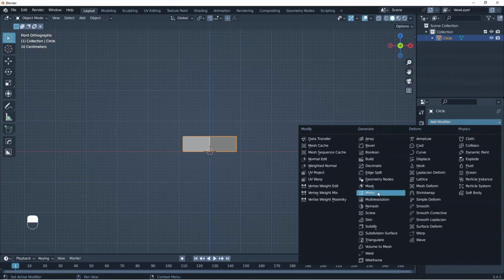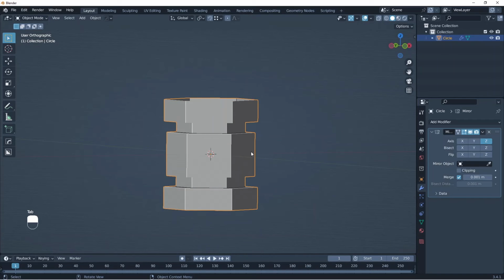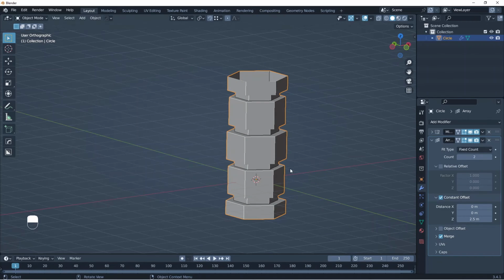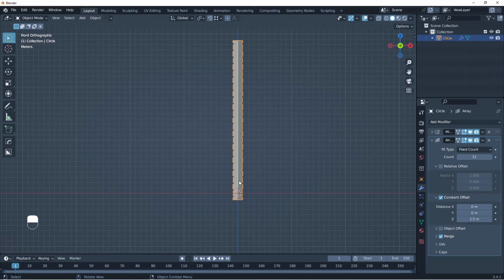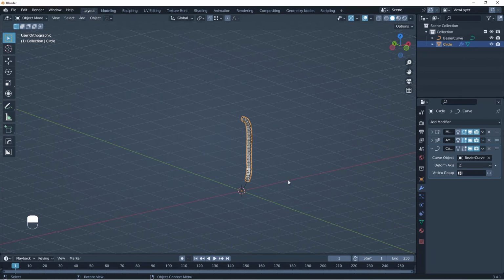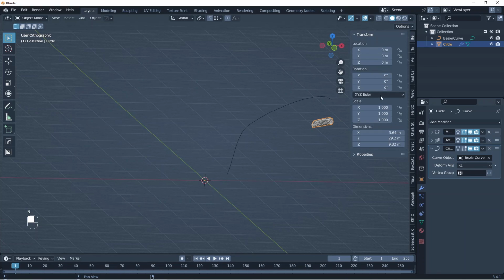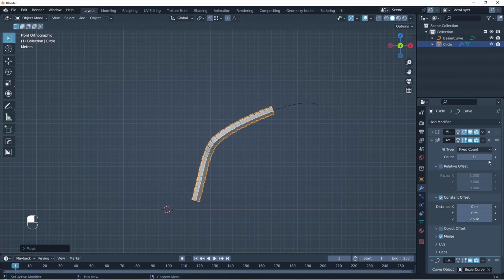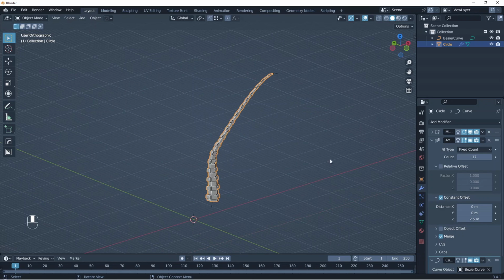How to Create Tentacles Using Modifiers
🐙Video tutorial on how to create mechanical tentacles using the array modifier along with the curve modifier.

👉🏻Check out my entire course on how to create a 3D environment using Blender and Photoshop starting from an AI generated image as reference.